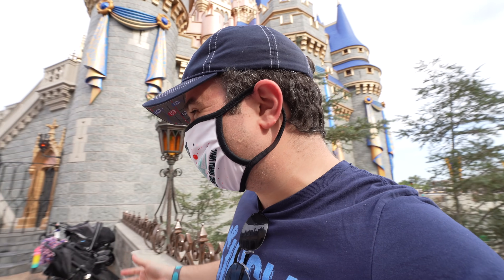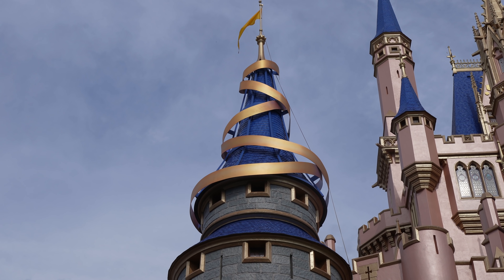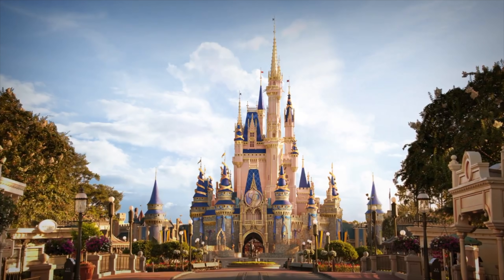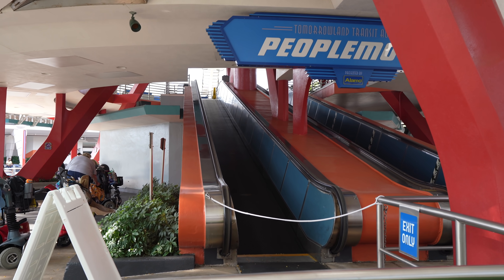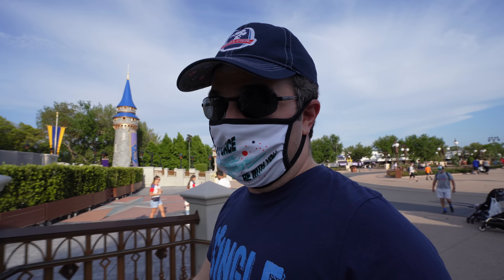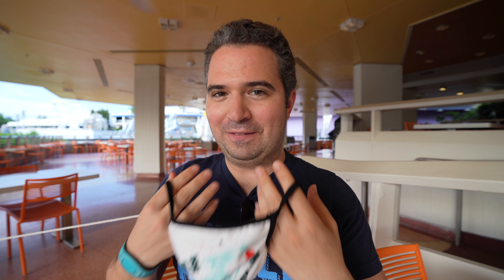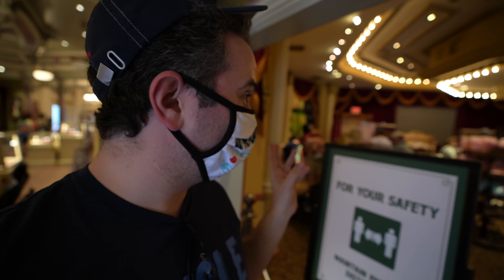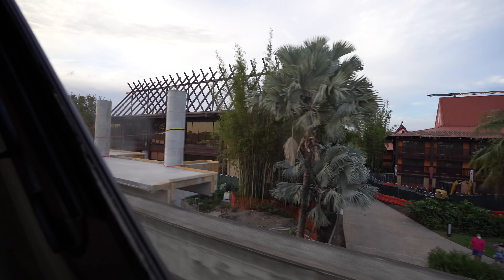NEW Mask Off Policy at Disney World | Trader Sam is GONE!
At Walt Disney World there is a new policy in place that allows us to take off our masks when taking pictures while standing still! Today we are diving deep into that policy and also some of the changes at the Magic Kingdom! The 50th anniversary will be here before you know it and the decorations look amazing!

Thanks to:
Eric D Ahlstrom
Joel Hooper
claire stein
Jackie Greeley
Chris Sutyla
Mary Weatherly
Greg B
Shelley Brown
Kristi Brown
Albert
Christina Wolf
Jason Green
Kate Scarabelli
Kim Grider
Shane Hoye
Amber Higdon
brunette dookhie
Michael Schilling
ryan orest
Kris Stanzione
Robert Peter
Stephen Corbett
Kent Norton
Jeremy Rodriguez
Amy Wong
Thomas Brady
Simcha BenYsrael
Sean Frawley
KIMBERLY LEIFESTE
Michael Timtishin
Laurie O'Brien
Gabriela Vazquez
griffinpartyof6
JulieB
Angela S
StitchFan626
Nicolle Van Dyke
Timberly Enete
Tannon Miller
Dienyffer Moraes
Dan Sikich
Mandy Forsythe
Bob Toth
Dawn Hinds
Joshua Jeffers
Rebekah Bell
Deborah
Amber MacNeil
Nancy Swider
Russell Boyce
DANIELLE MENTZER
Mark Giarrosso
Phillip Beaulieu
Susan Green
Steve W
Scott Nichols
Rob Faith
James Hwang
Kelly Wertz
Steph and Anthony
Donna Spensieri
Doris giles
Ben Mearns
Anita Goode
Jeffrey clayton
Anita Hilton Cohen
Brandi Constantine
Dave Anderson
Alex Nuzzolo
Sharon Emerson
Eric Waguespack
Sara Sullivan
Cori Cross
Jim Carson
Caity Giles
Devin Uyeda
Kerry and Brian
Chris Lencioni
Jonathan and Judy Cole
Brenda Whitehouse
Jake Ludwick
Paul Duarte
Micheal and Tamara C.
Jeff Cox
Patrick Laneuville
Kat MacLeod
Laura Damon
The Cruickshank Family
Melissa Hughes
Theresa NJ
Rachel Son
Jackie Spiegle
Nicole Reardon
Uncle and Belle
Erica N
Gary Woodruff
Jeff Jones
Jessie Gardner
Rob Roy Martin
Brunette Dookhie
Joshua Steiner
The Dunmeyer Family
Cade

Michael Kay
Kissimmee Florida
34747